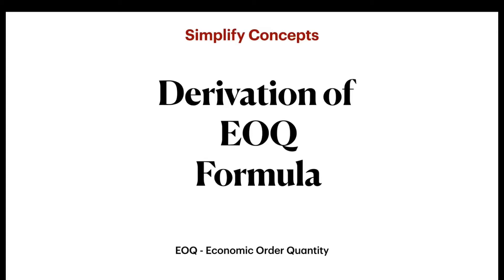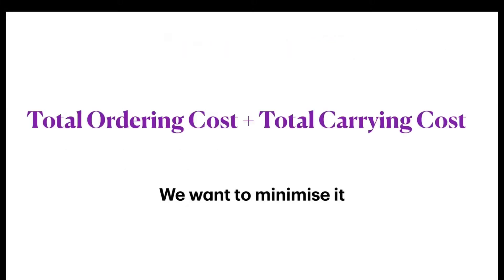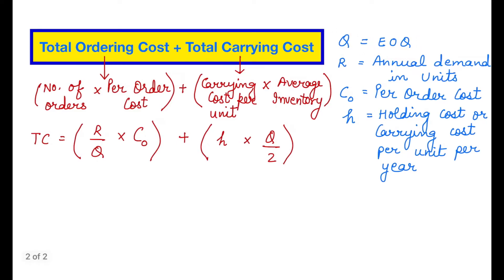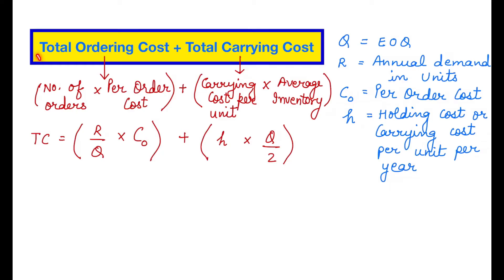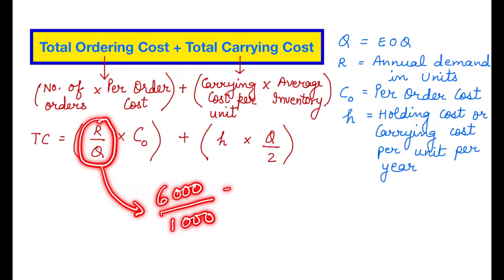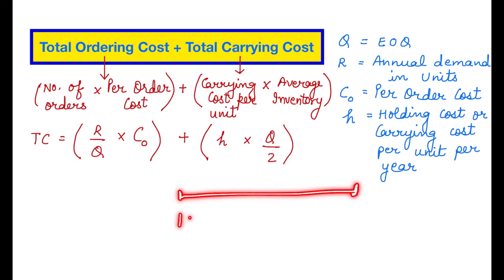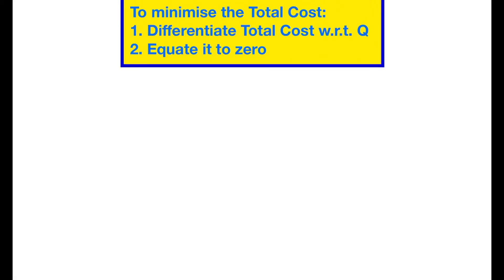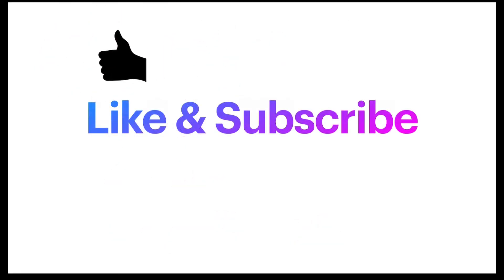Derivation of Economic Order Quantity(EOQ) | Must Know | Accounts | Production | Finance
This video illustrates the derivation of the formula used to find the Economic Order Quantity(EOQ). The concept of EOQ is explained along with the underlying assumptions. The concept of total inventory cost is used to derive the EOQ formula. The total inventory cost includes the ordering cost and carrying cost.
The carrying cost is also referred to as holding cost or storage cost. It includes the costs related to the storage of inventory like insurance, rent, interest. On the other hand, the ordering cost is computed by multiplying the number of orders placed in a year by the per order cost.
Using the above stated concepts, a cost equation is developed to represent the total inventory cost. The mathematical concept of differentiation - first order derivative is used to derive the formula for EOQ.
The video strives to provide easy understanding of the derivation of EOQ formula.
Dr. Shuchi is a renowned professor with expertise in accounting, finance, research and other allied domains. She has an experience of 17 years. In case of any query or if you want to request to make a video on any particular topic you can reach out at